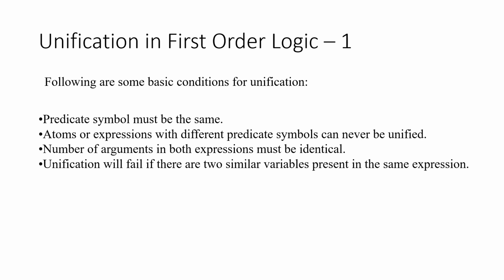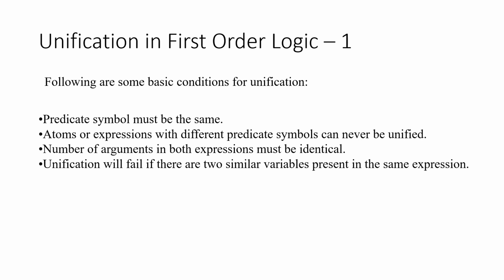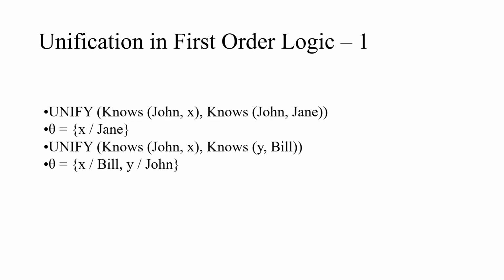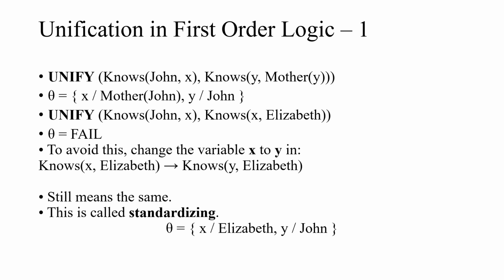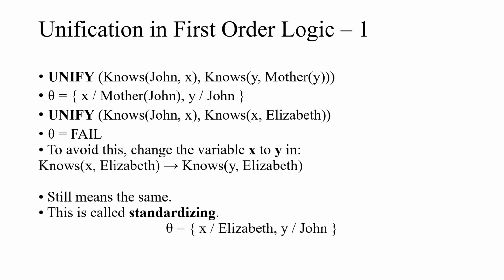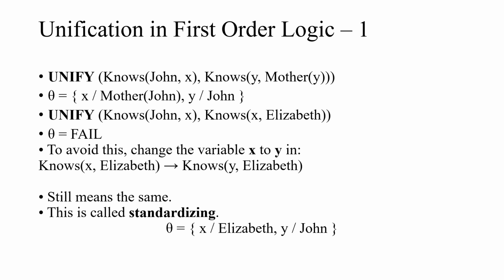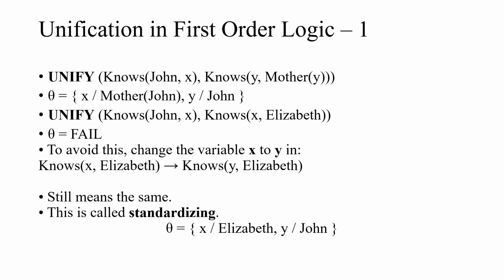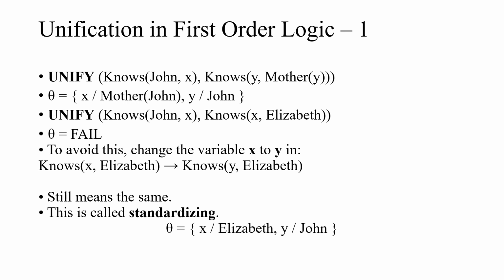unit4 Unification in First Order Logic – 1